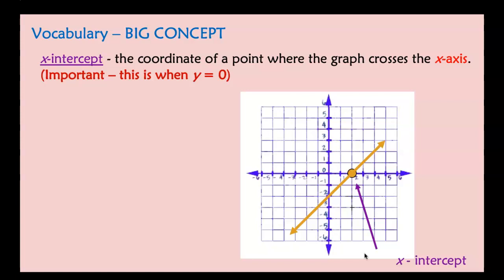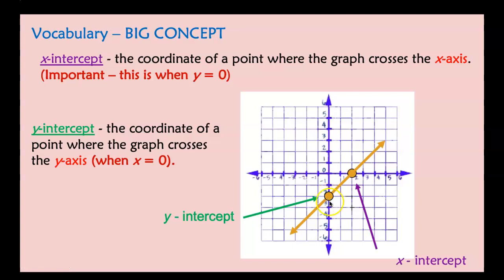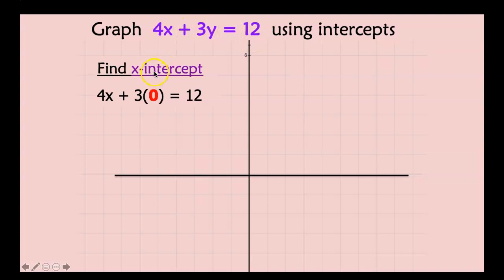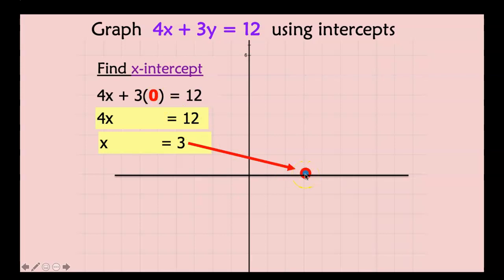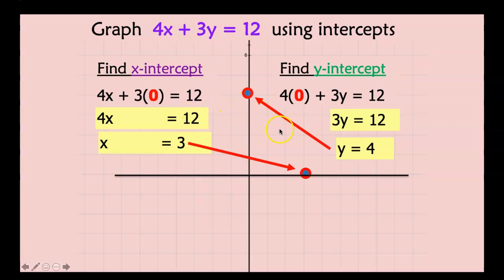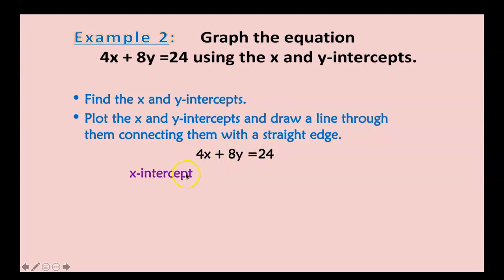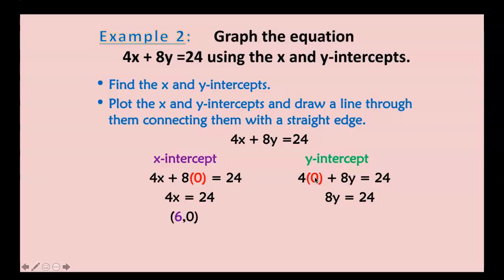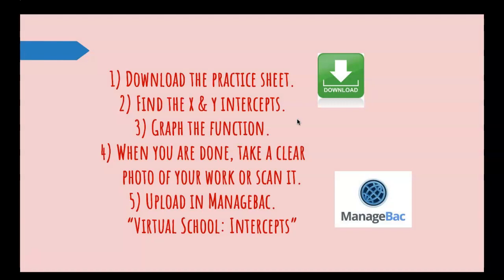CI Virtual School: Intercepts (Graphing)